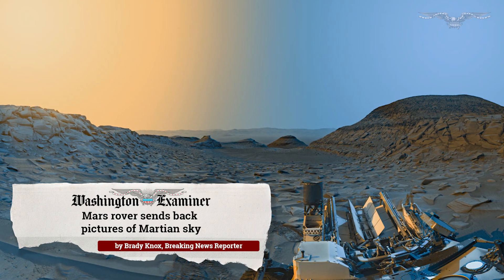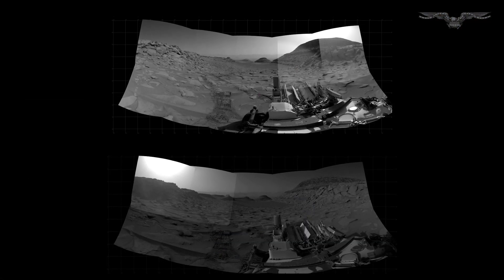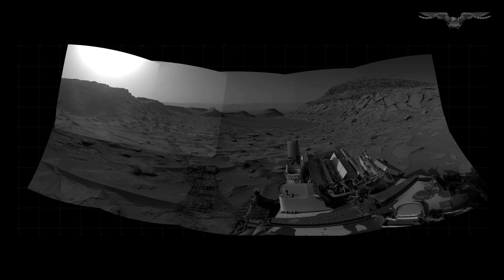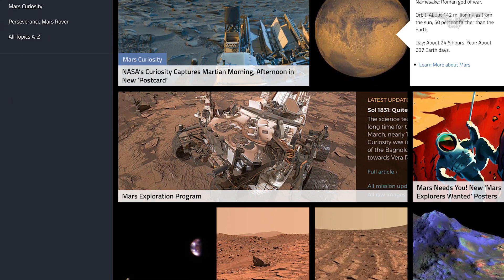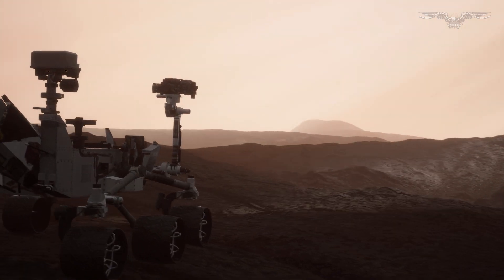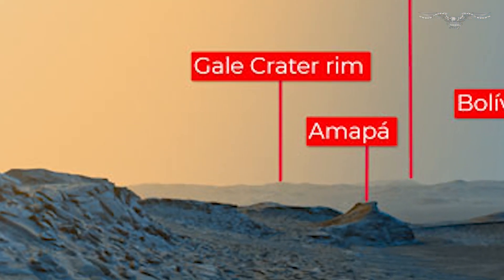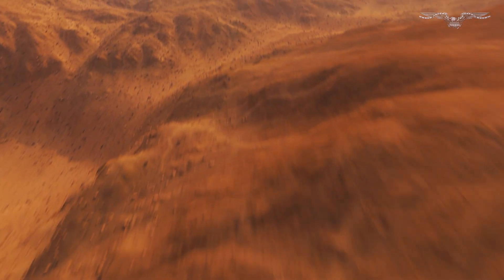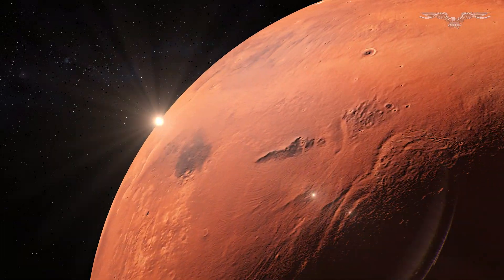Mars rover sends back pictures of Martian sky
NASA's Mars Curiosity rover sent two panorama photos of the Martian sky back to Earth.

The image consists of two pictures taken at different times of day stitched together. The original panorama images were in black and white, and the "artistic interpretation" added color, according to NASA. NASA chose two times of day in order to capture different perspectives of the landscape.